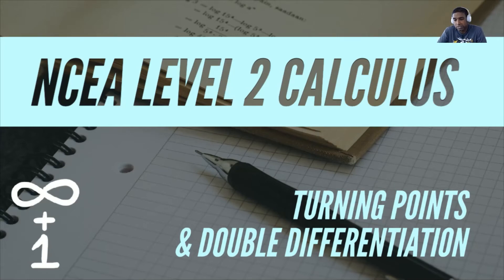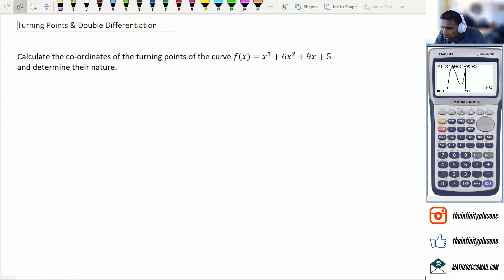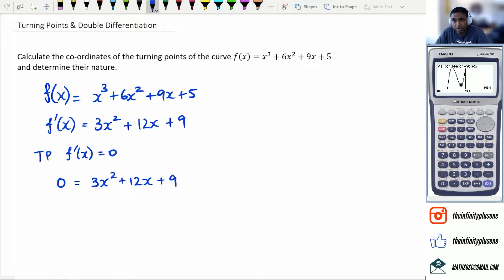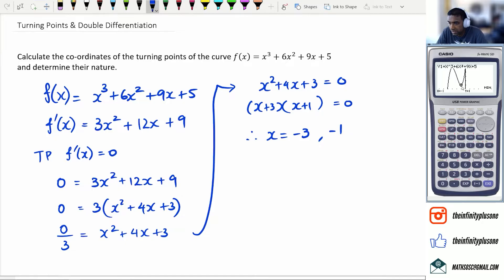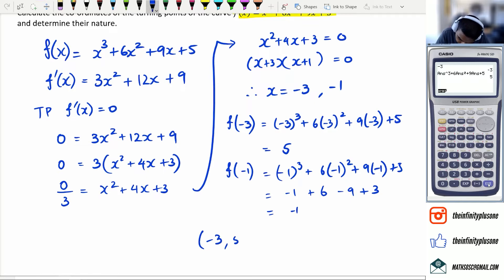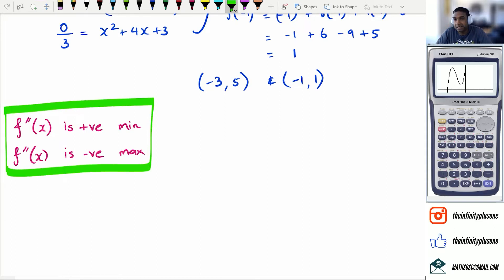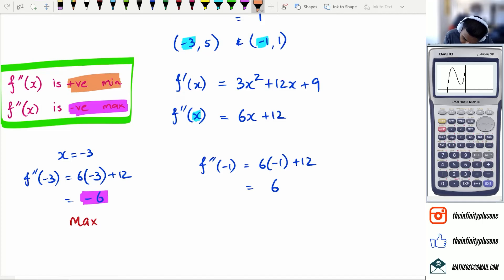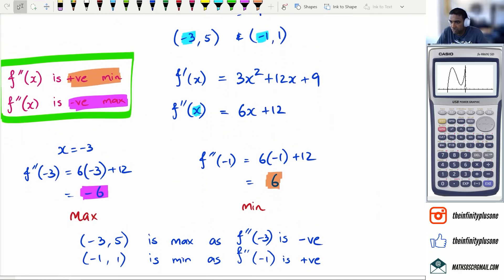Turning Points & Double Differentiation